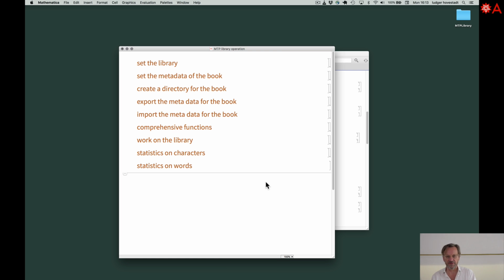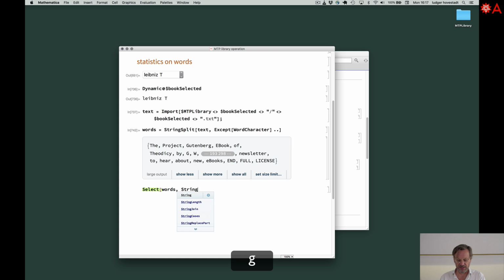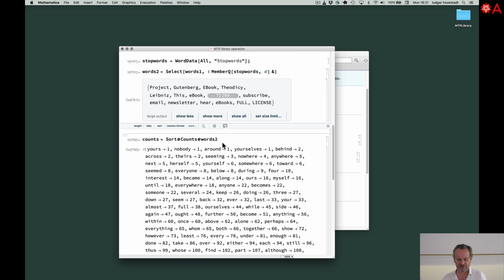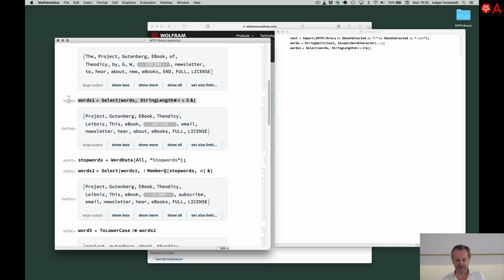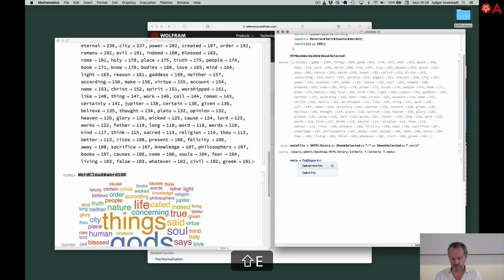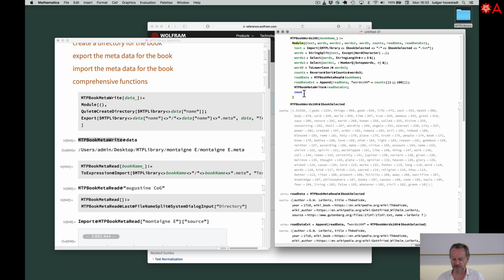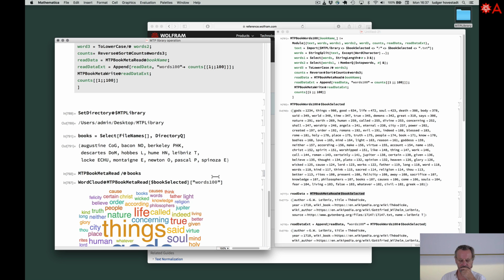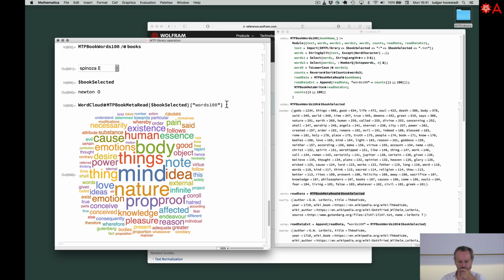T07 statistics on words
this tutorial is on some statistic methods on the words of a text.